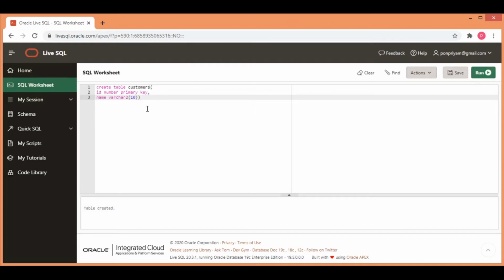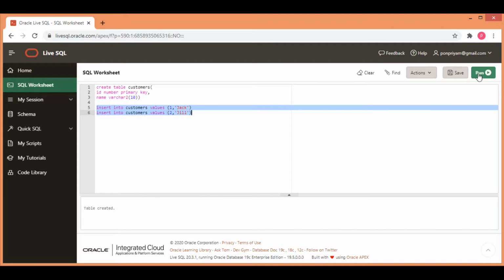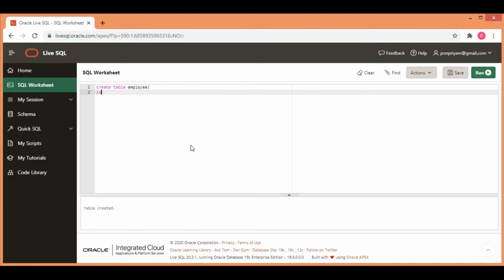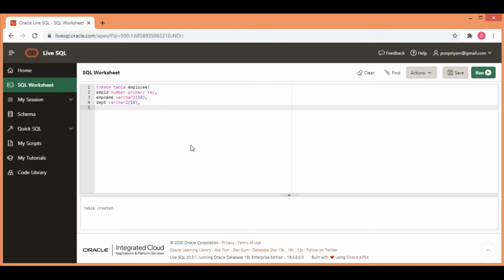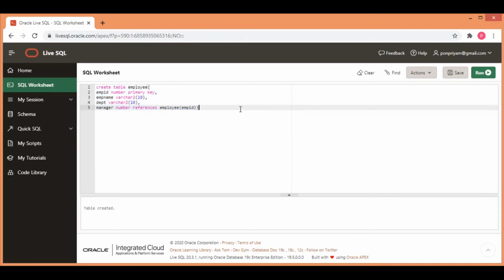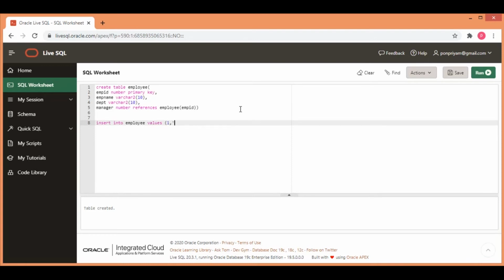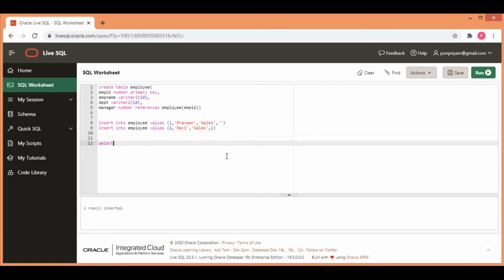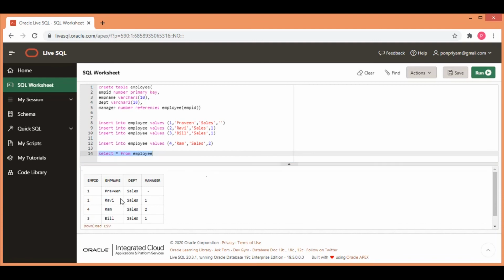Foreign Key Constrant in SQL Part 3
This video is about Foreign Key Constrant in SQL